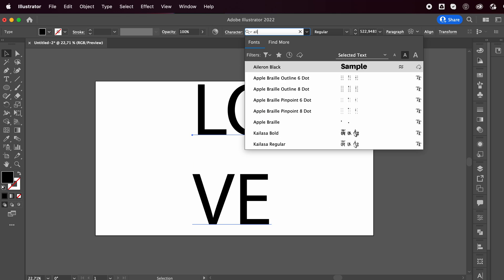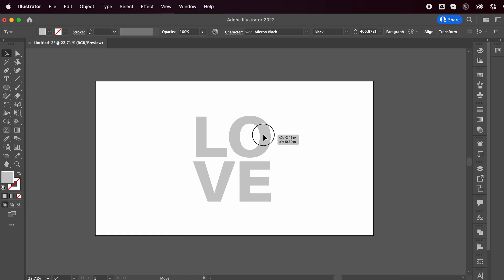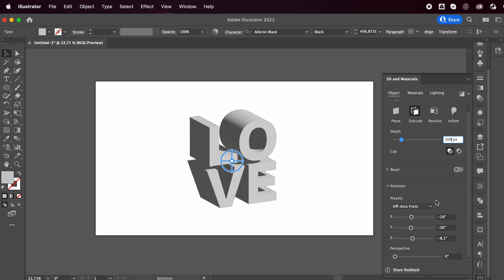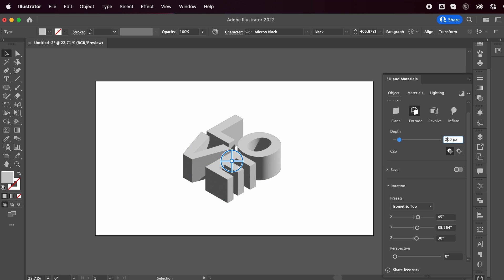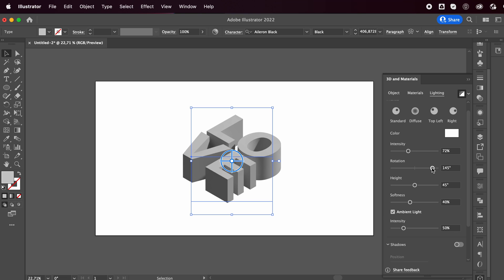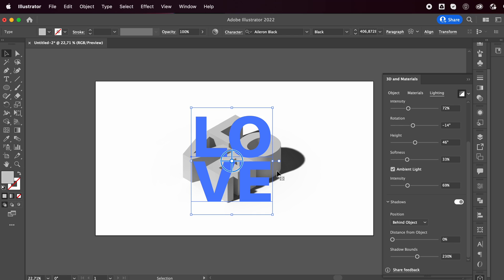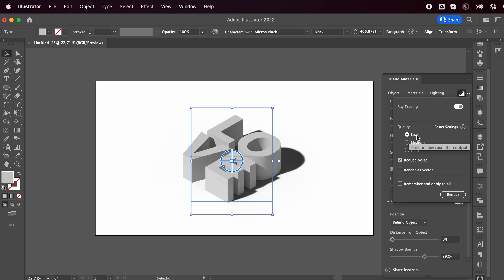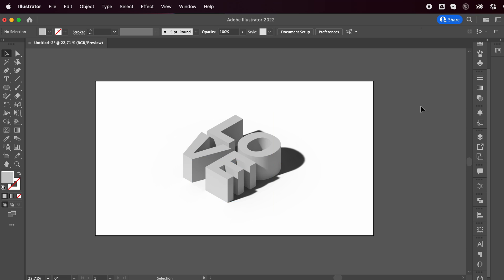EASY 3D TEXT & SHADOWS IN ADOBE ILLUSTRATOR